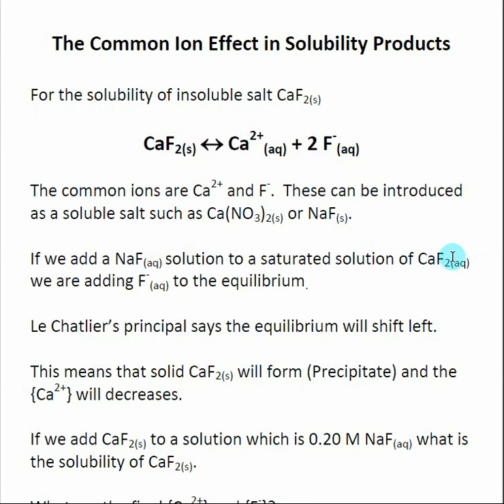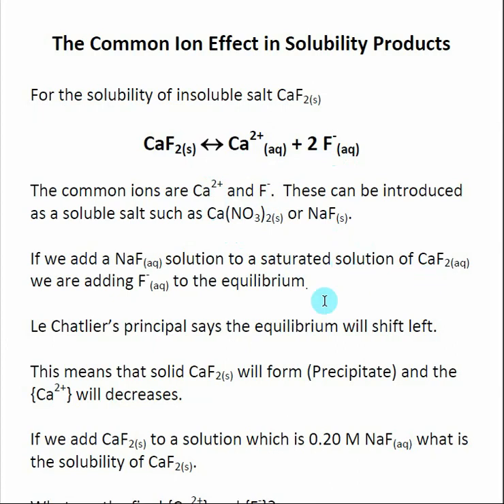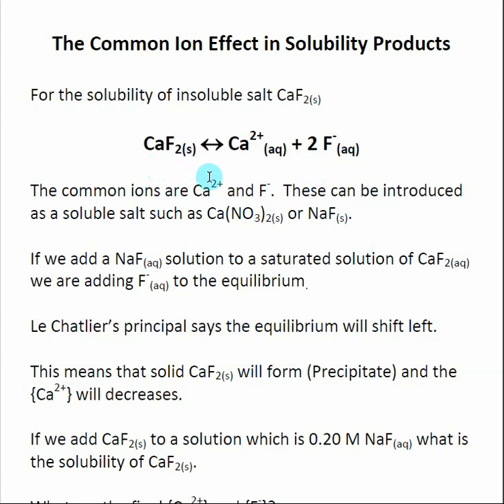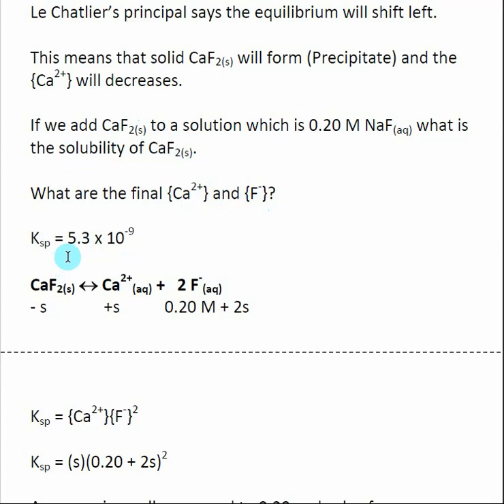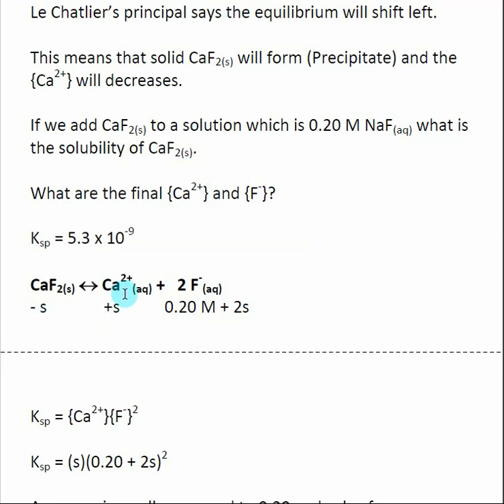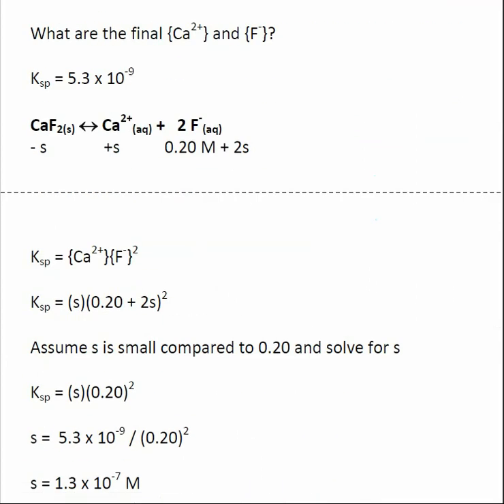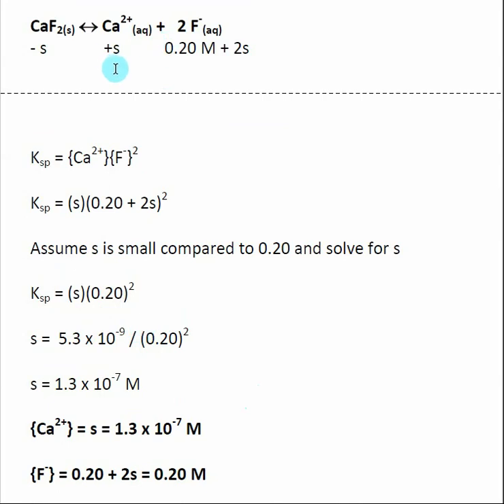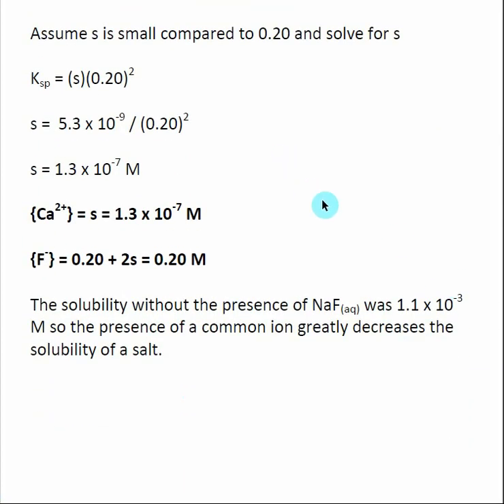The Common Ion Effect in Solubility Products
The presence of a common ion greatly decreases the solubility of a salt.
For the solubility of insoluble salt CaF2(s).

CaF2(s) ⇔ Ca2+(aq) + 2 F-(aq)

The common ions are Ca2+ and F-.  These can be introduced as a soluble salt such as Ca(NO3)2(s) or NaF(s).
If we add a NaF(aq) solution to a saturated solution of CaF2(aq) we are adding F-(aq) to the equilibrium.
Le Chatlier’s principal says the equilibrium will shift left.
This means that solid CaF2(s) will form (Precipitate) and the {Ca2+} will decreases.
This video contains examples of determining the solubility of a salt (s) if given the solubility product (Ksp) and the concentration of a common ion of the salt.

Here is an index of the other videos in Chapter 20 Solubility Products: